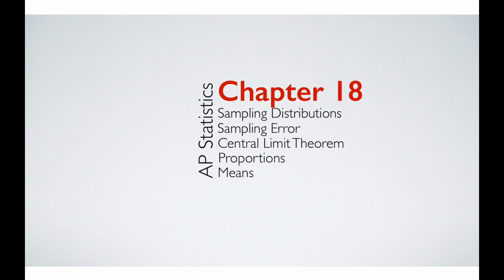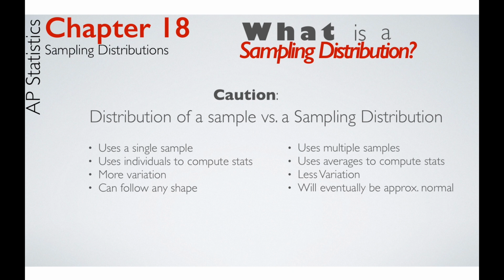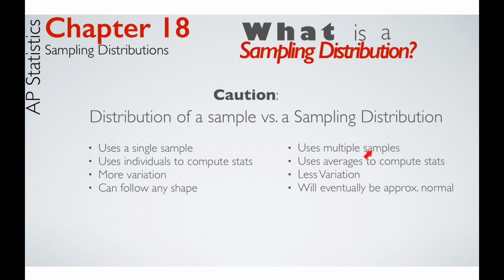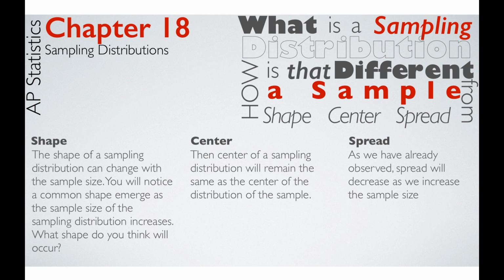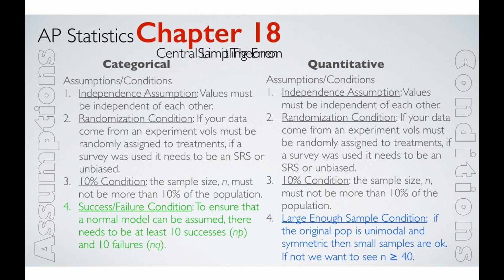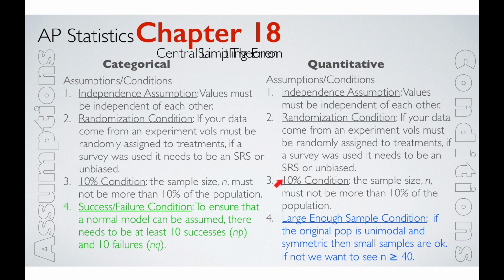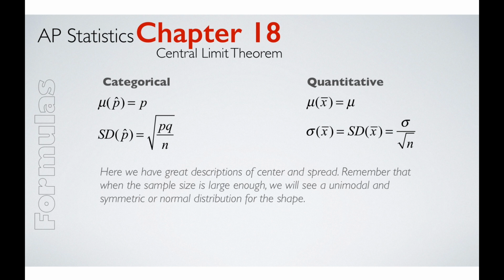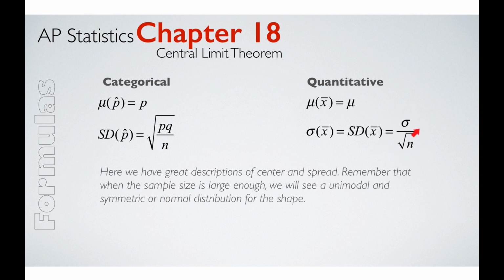Sampling Distributions Notes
Notes from AP Stat class over sampling distributions.